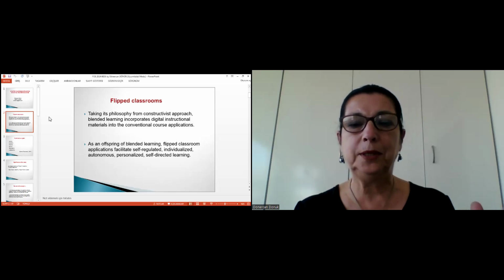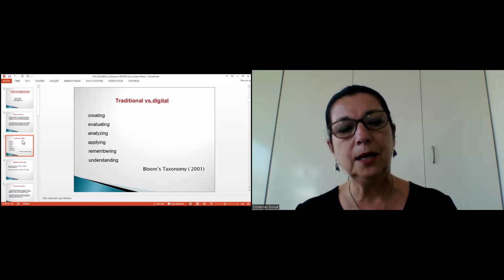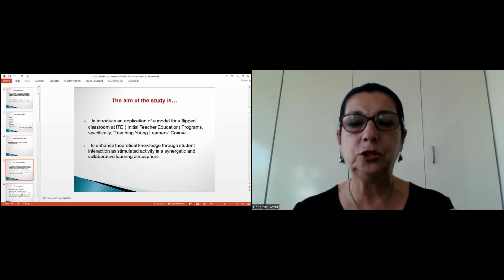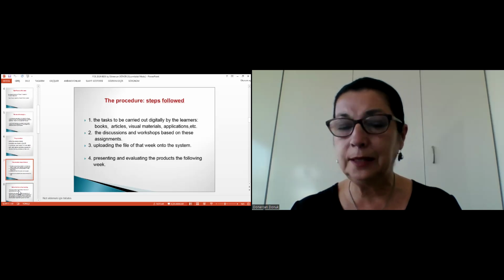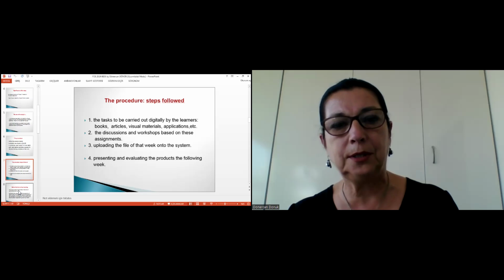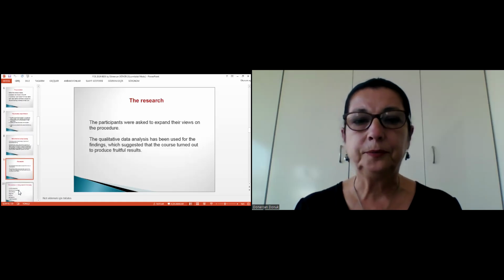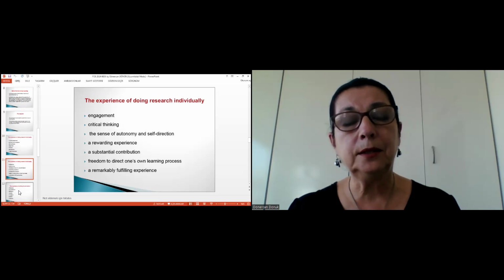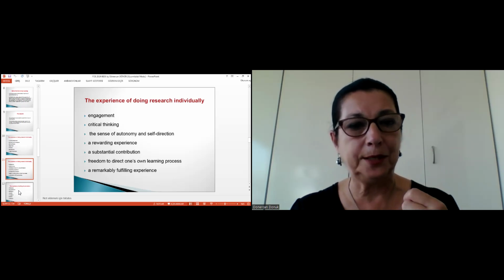Dönercan Dönük - Mersin University (Turkey)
A Flipped Classroom Application for Initial Teacher Education